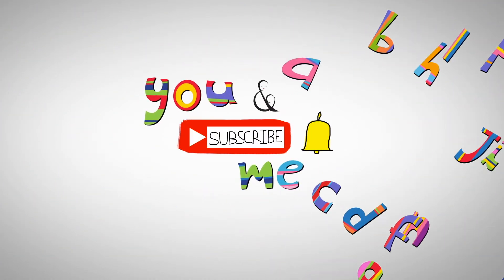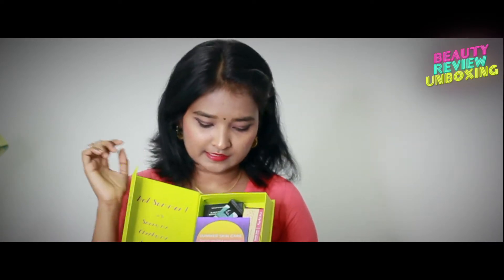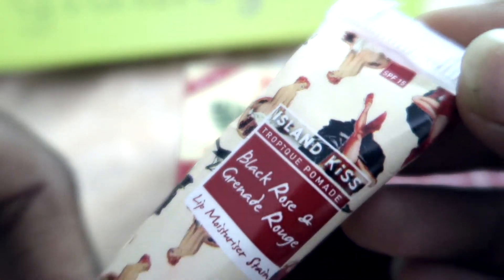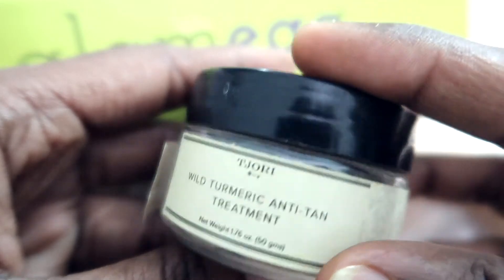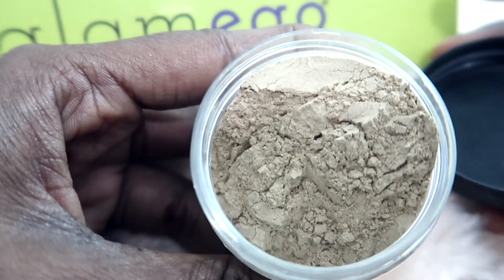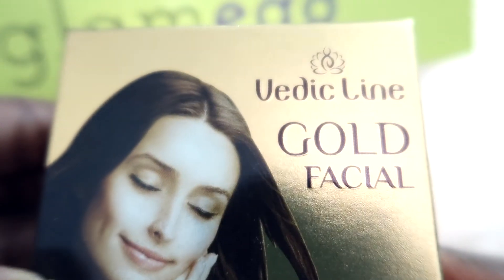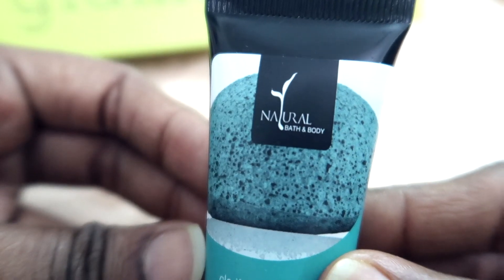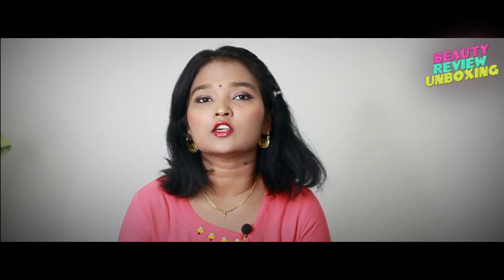GlamEgo Box April 2018 Unboxing || Summer Special || You & Me Shradha || youandmeshradha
Hi Friends,

MY ISLAND KISS Rs 499
 TJORI Anti- Tan Pack Rs 525
NELF USA - COMPACT  Rs 350
Vedic Line Gold Facial - 350
Sun Treatment rs 150

(Shipping free in all the cases)

* I have not been paid to do this video, or been forced to do this video in anyway. I have done it because I found the products exciting and you guys were writing to me about it.

Canon Mark G7xii
Camera remote
Lens 50mm
ring light
led light
mac pro

I only feature products I like or want to try or dislike.
& same goes with the DIY's as I always say that it's very important to know your body & what products suit you or not.

L-O-V-E
ShRaDha...